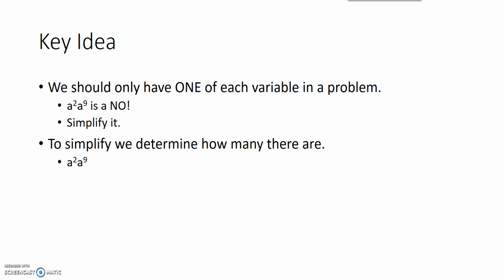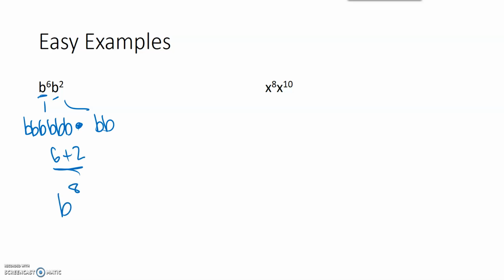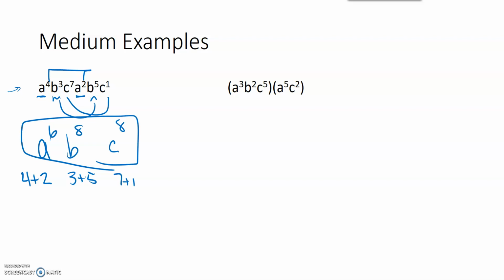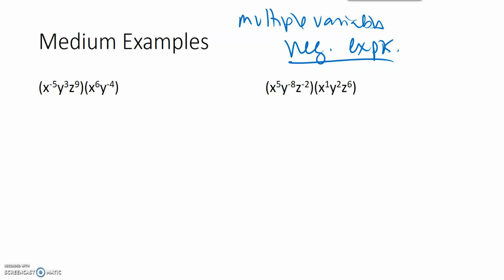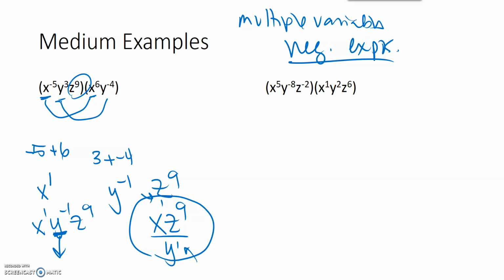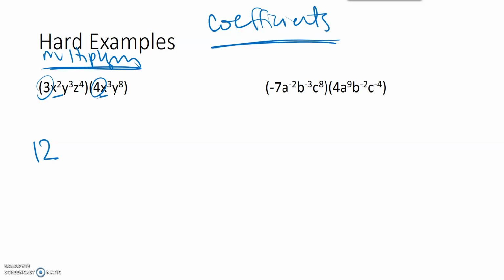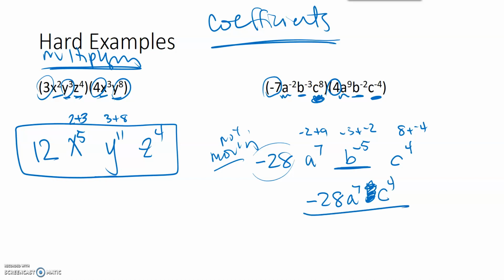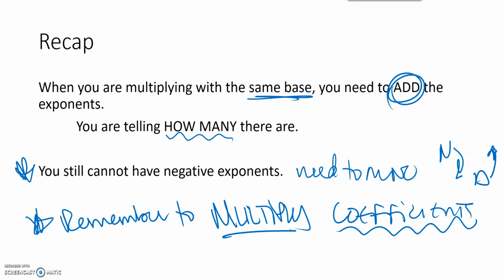Multiplying with Exponents